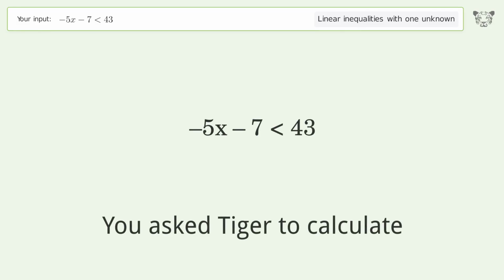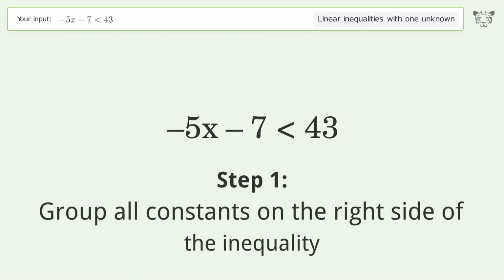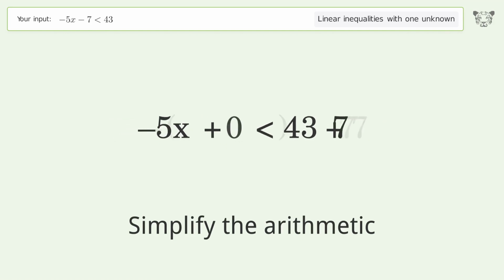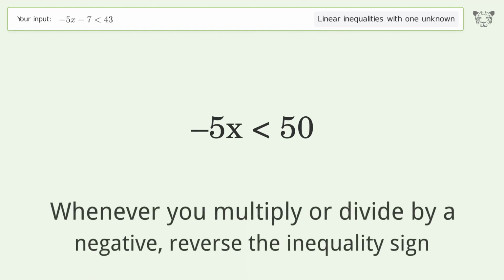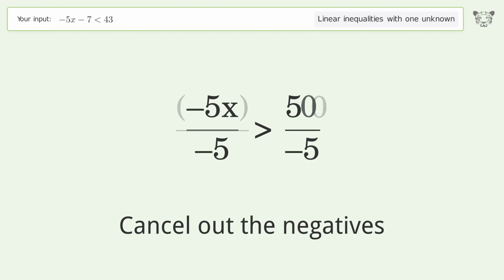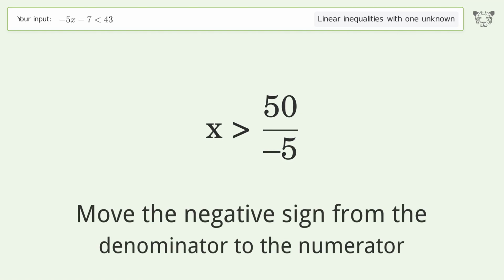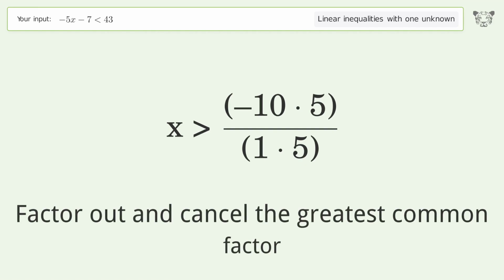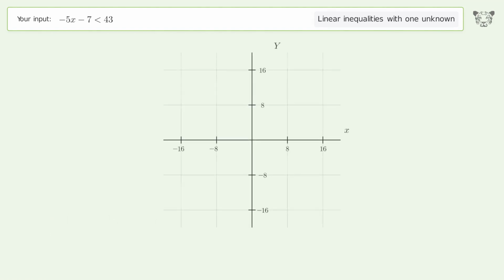Solving Linear Inequalities: -5x-7 is Smaller Than 43